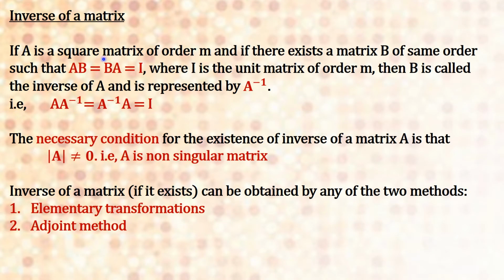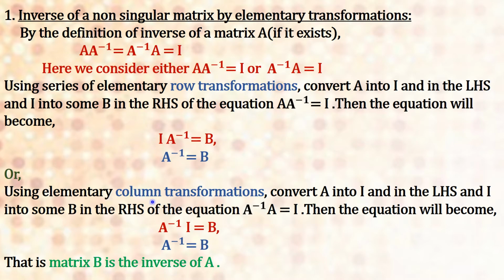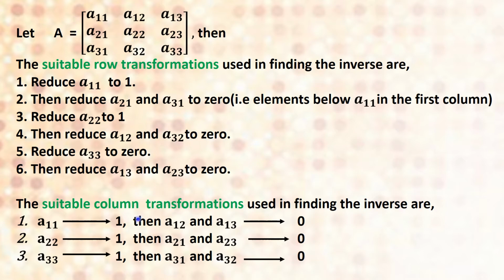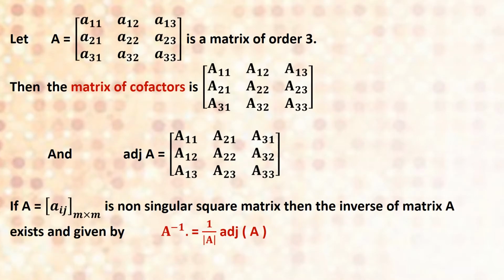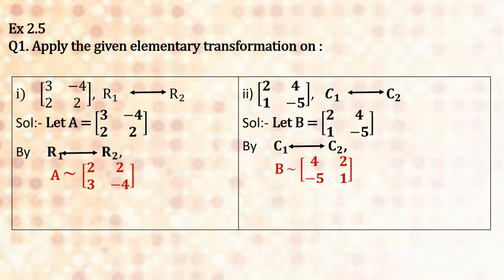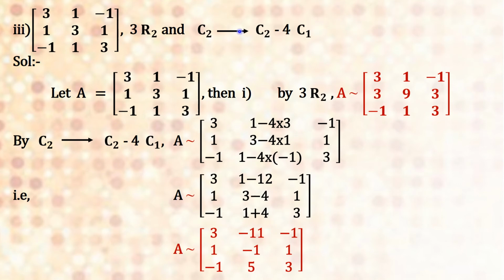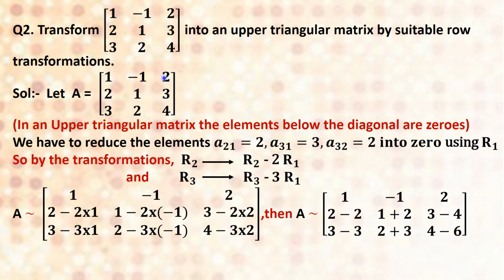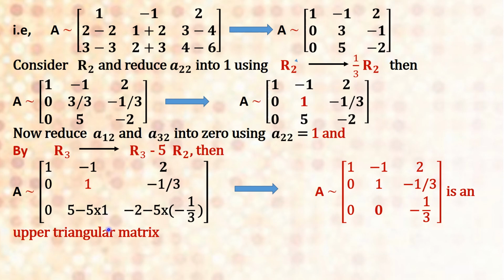Video 23- Matrices- Inverse